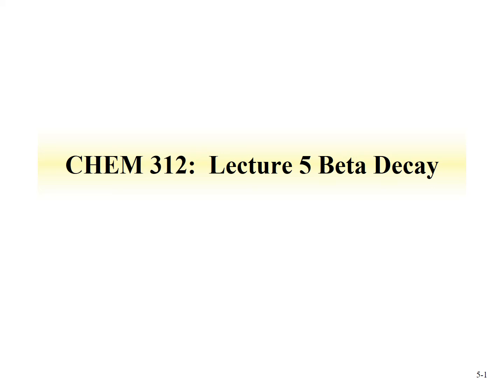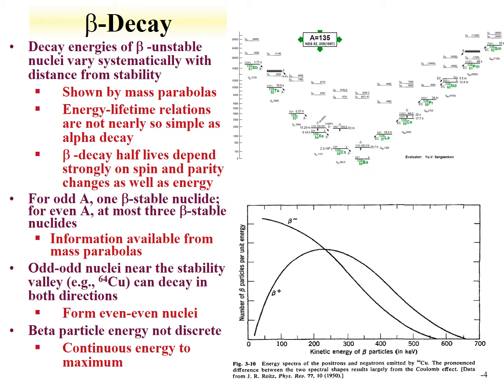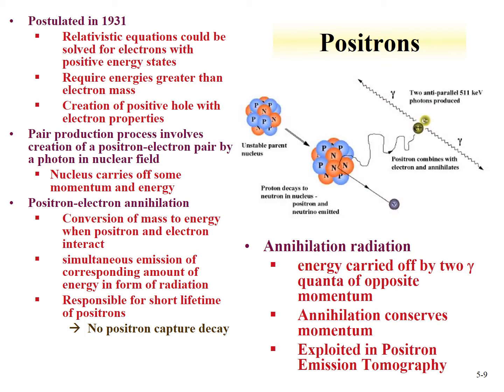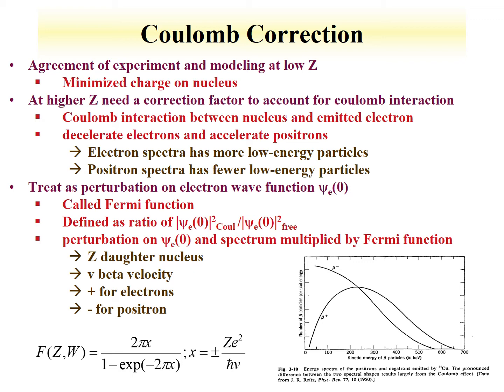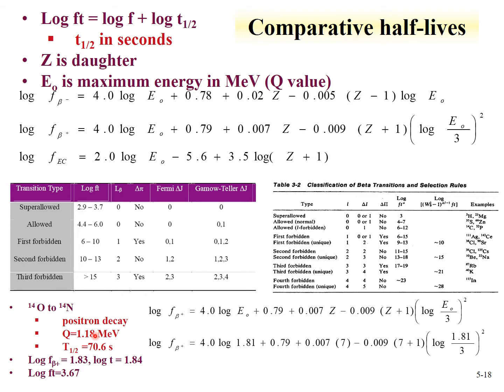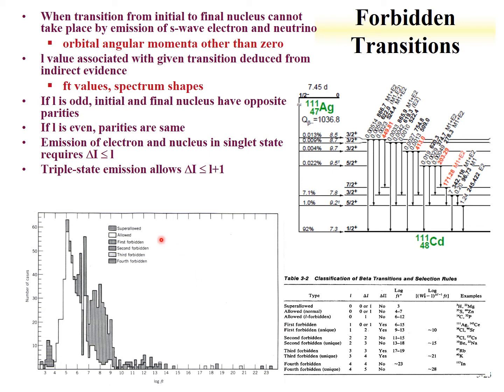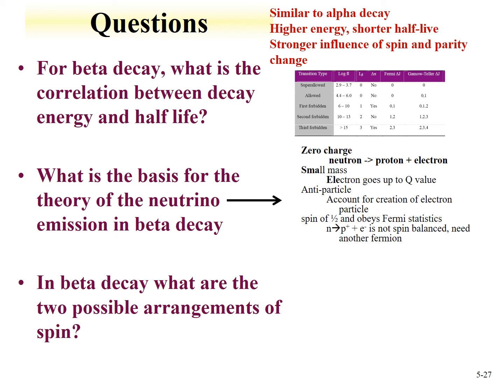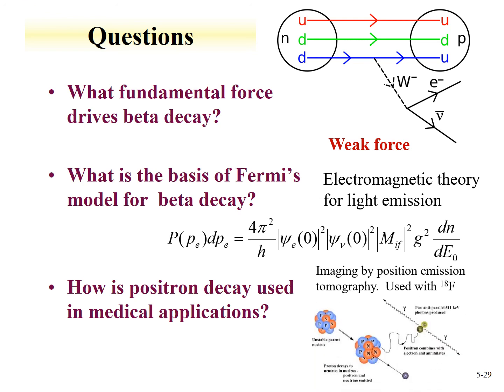CHEM 312 Lecture 5 Beta Decay